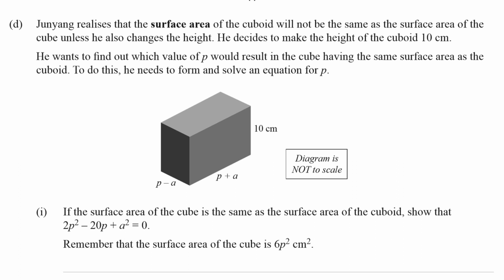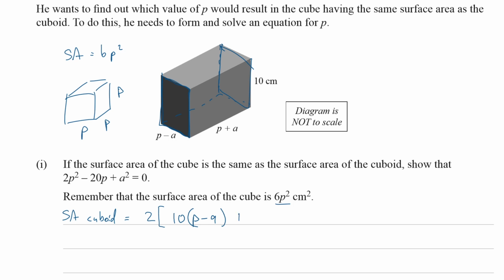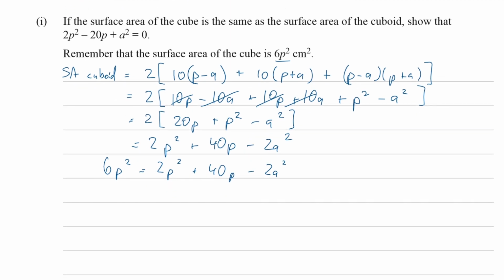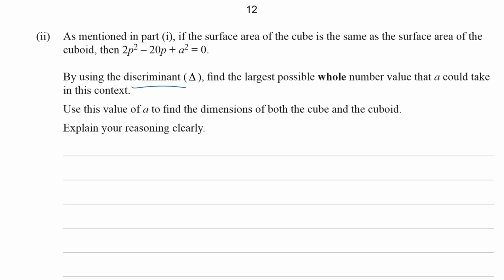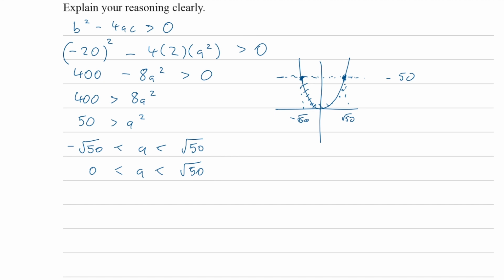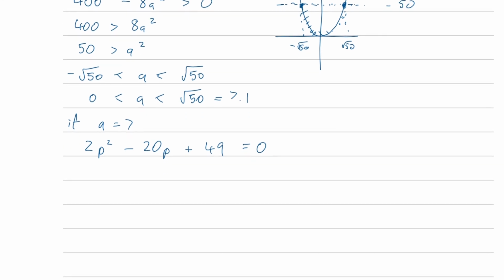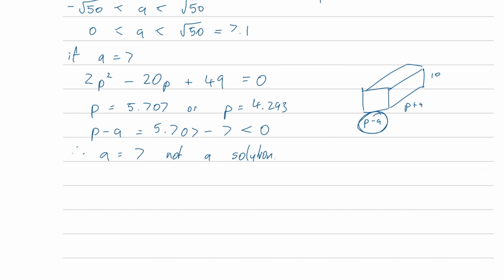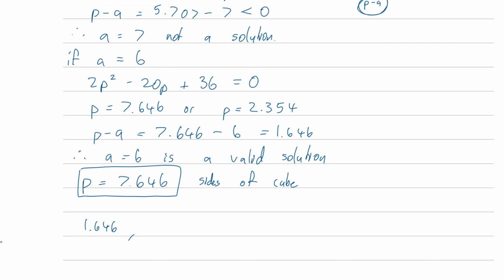NCEA L2 Algebra 2021 Past Exam - Question 3d